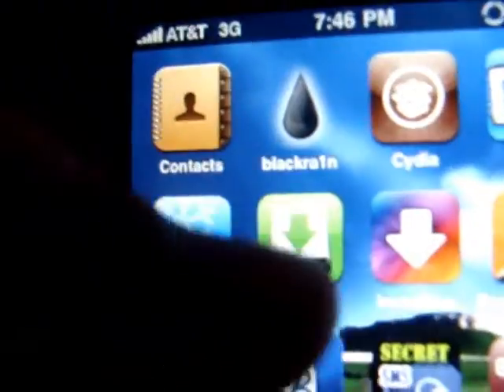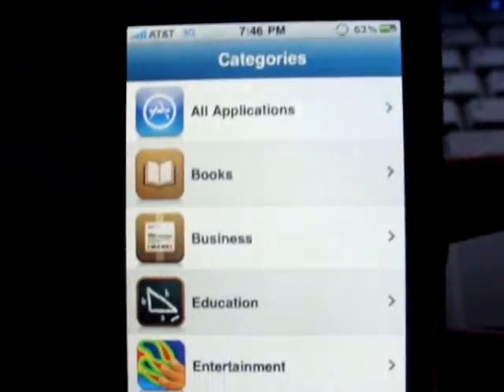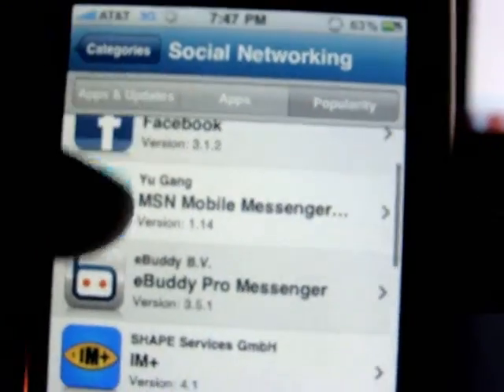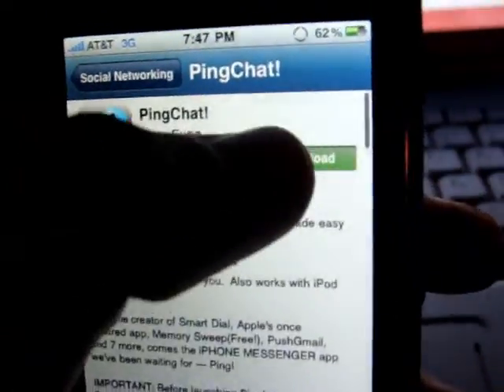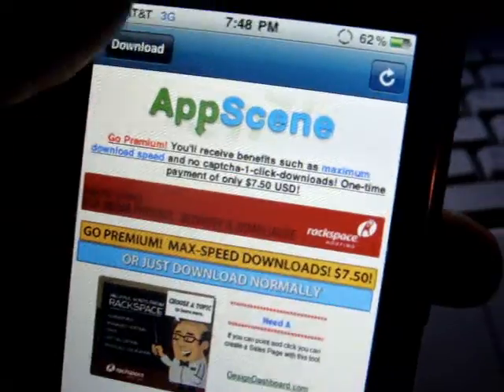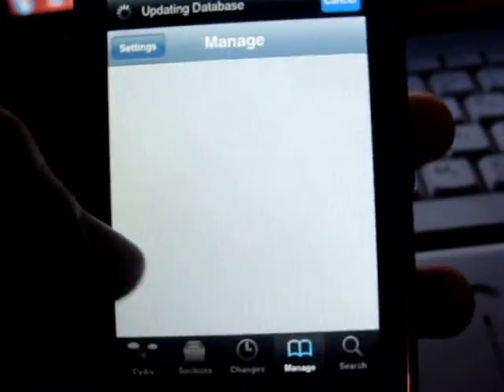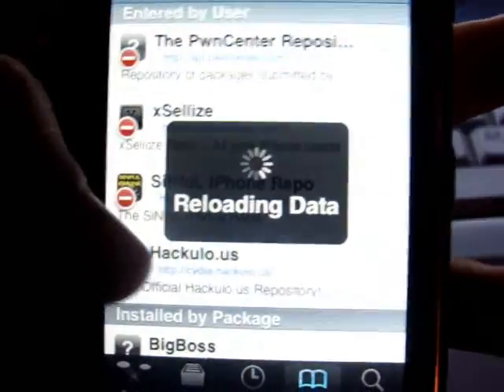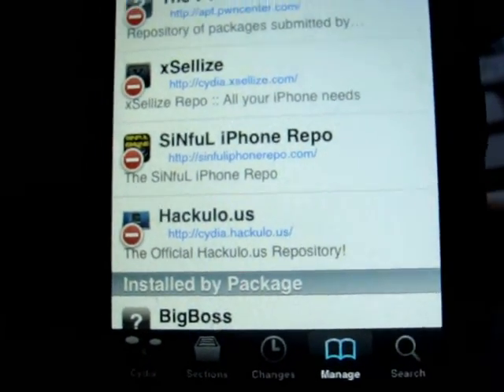How to Get Install0us 3 NEW!!!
If you already have Installous from our repo installed, Installous 3 should come as an update. Upgrade to the latest version.

If you do not have Installous yet, follow these steps:

Add to your Cydia sources list on your iDevice.
Search for Installous.
Install!